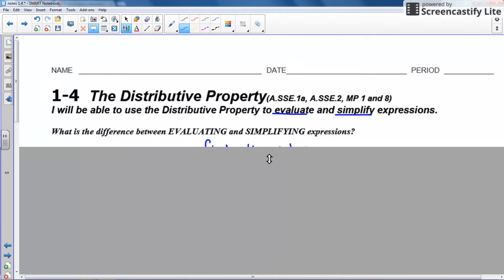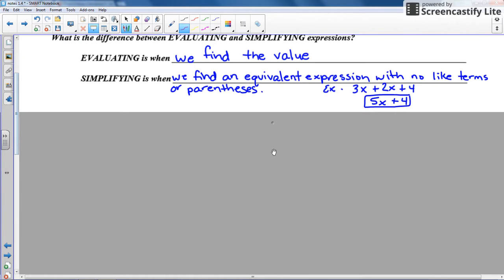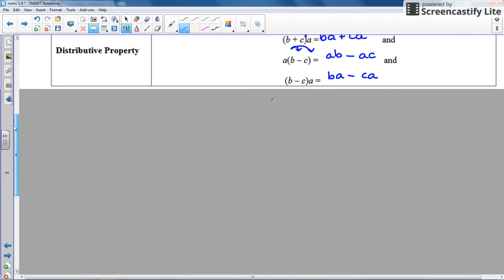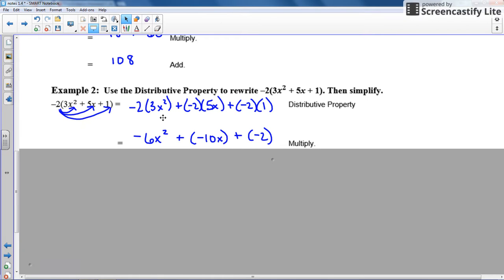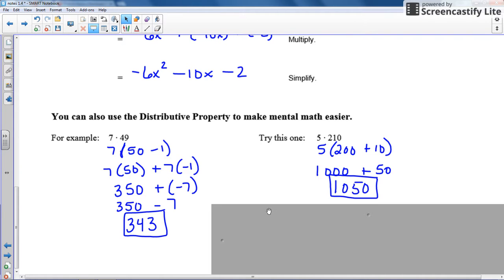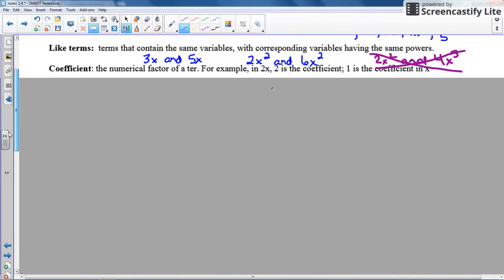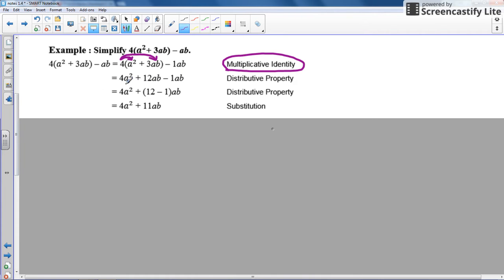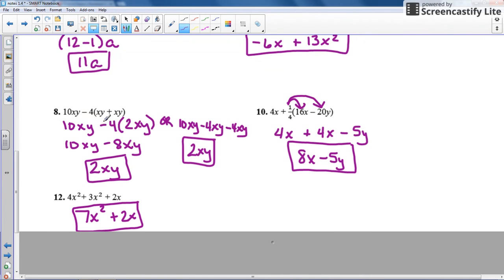Lesson 1.4 Distributive Property